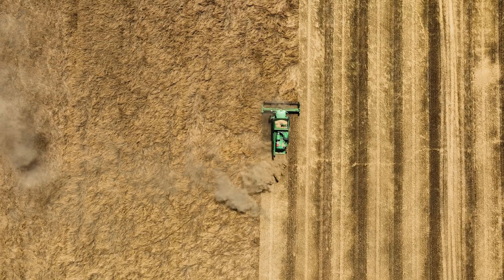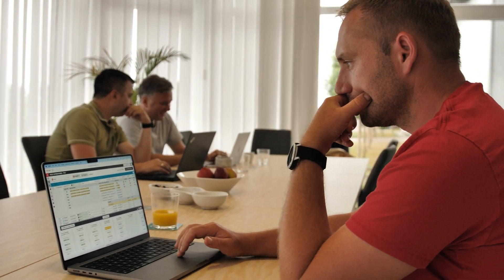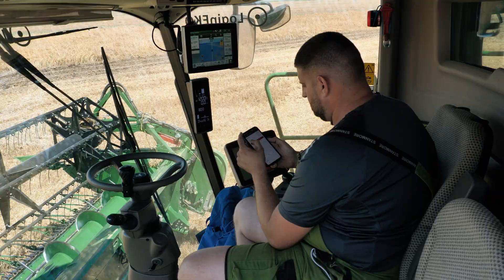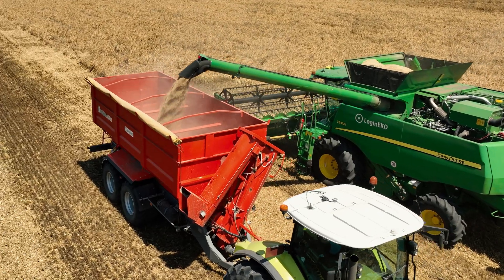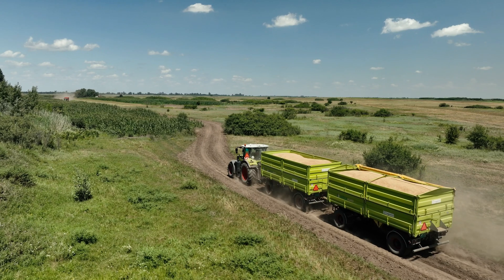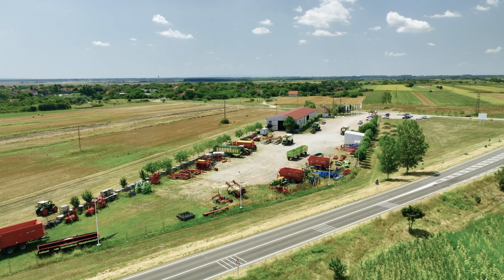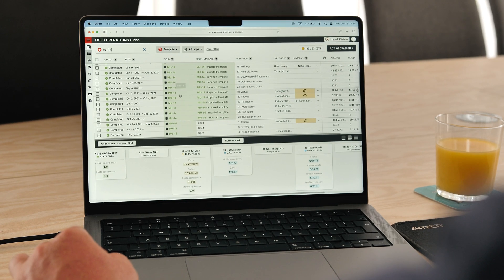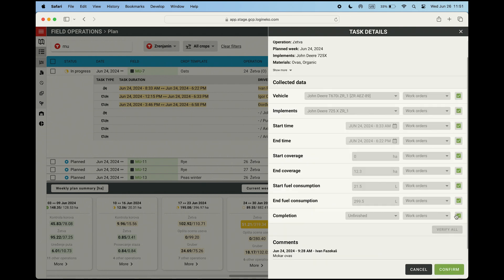Smarter, More Efficient Harvests with Our Farming Software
We have once more proven that digitalization in agriculture is key to efficient operations in agriculture. From planning and scheduling of the harvest to the final stages of material processing and storage. Our Farming Software has it covered.